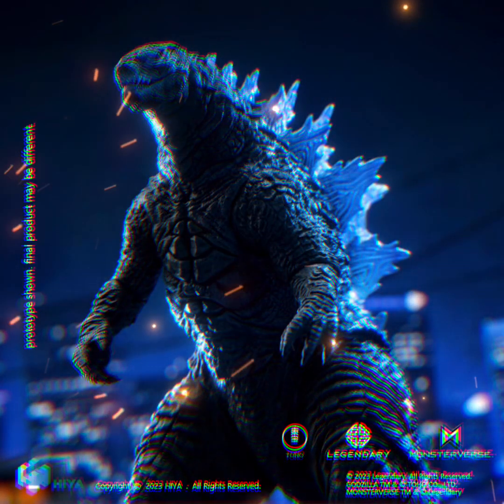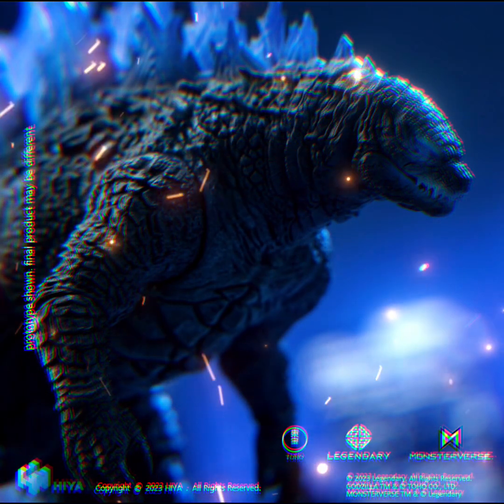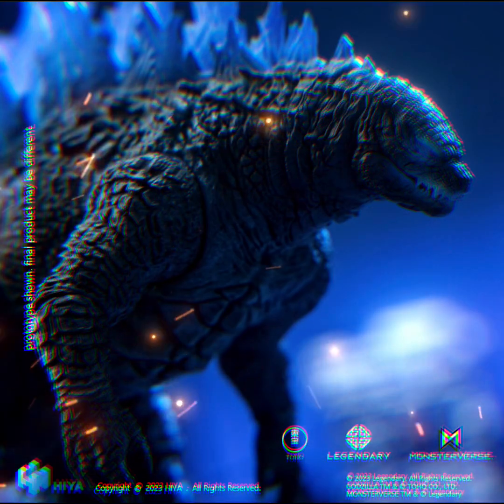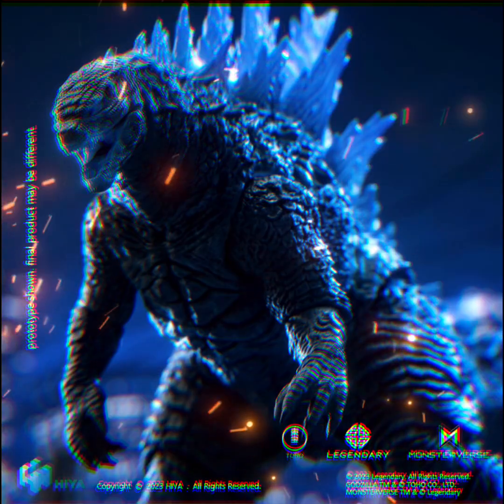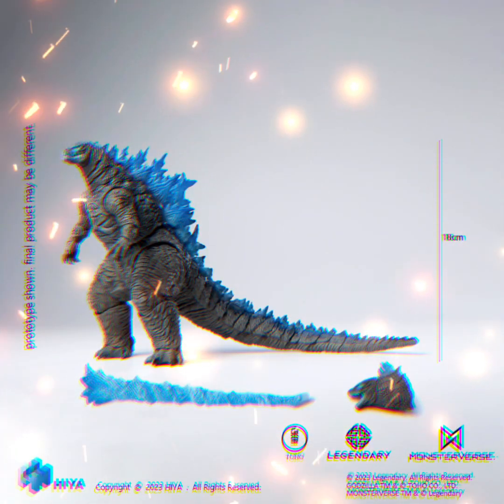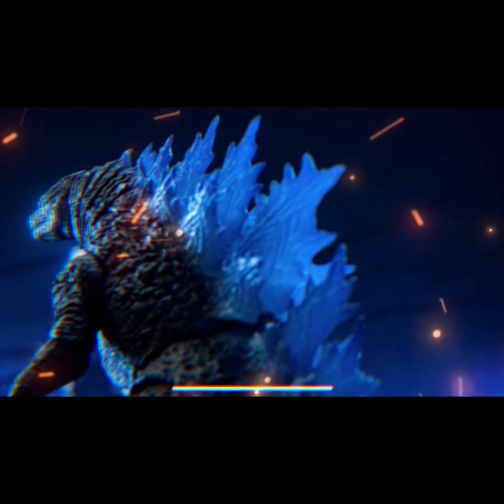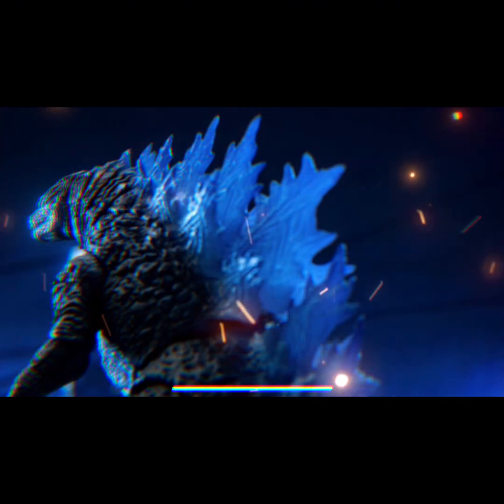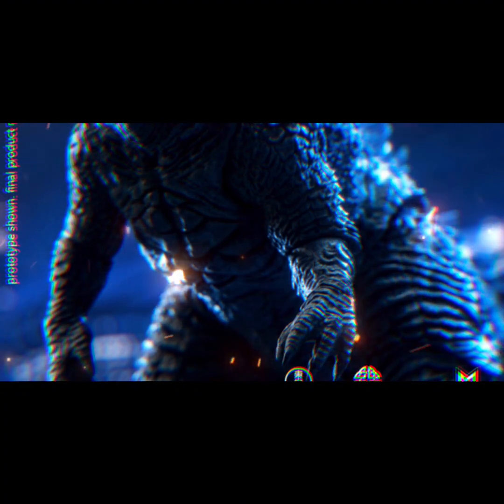New Hiya toys Heat Ray Godzilla 2021 Translucent Ver! ￼